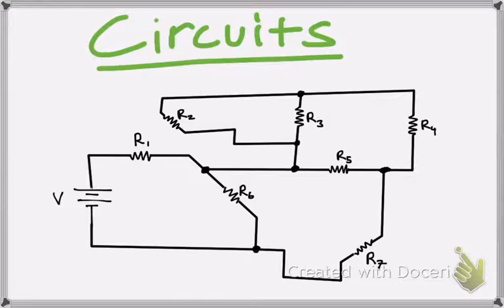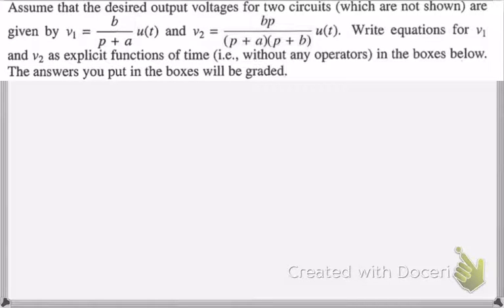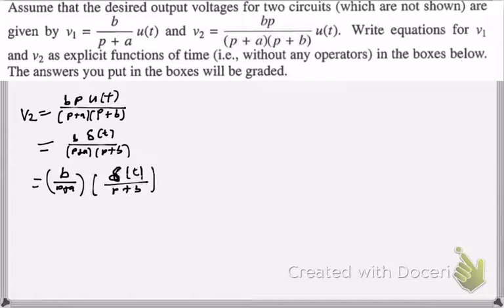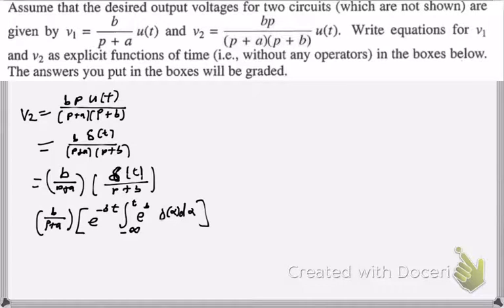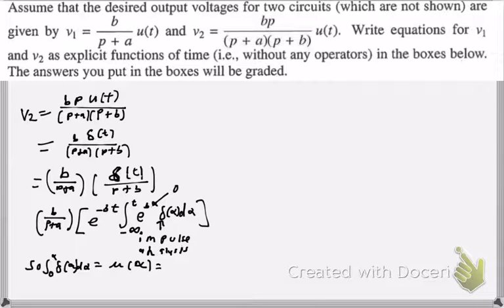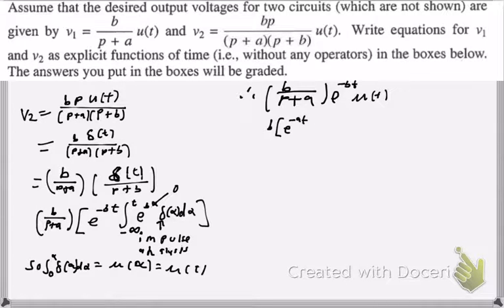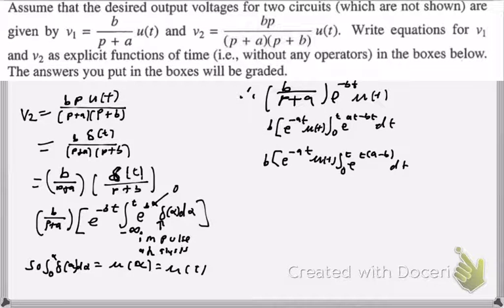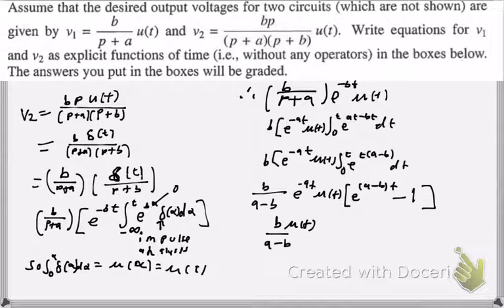Higher order circuit operators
We are evaluating a higher order circuit operator. In particular a second order circuit operator to find the voltage of an arbitrary circuit. This video screencast was created with Doceri on an iPad. Doceri is free in the iTunes app store.